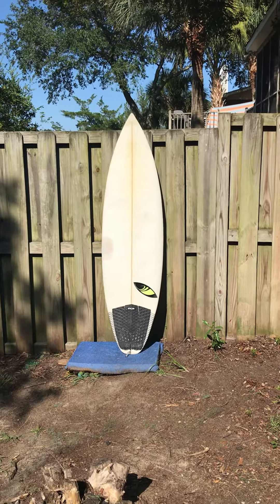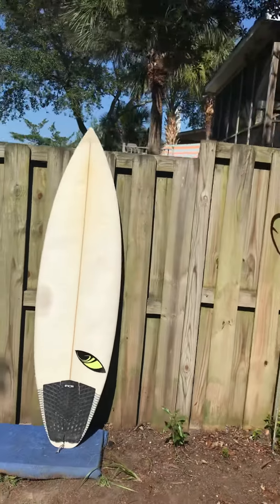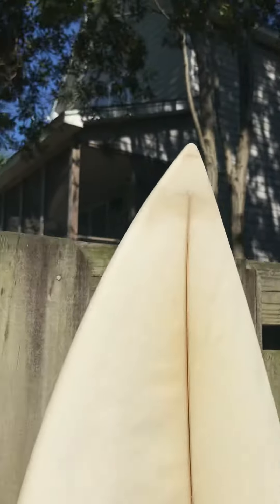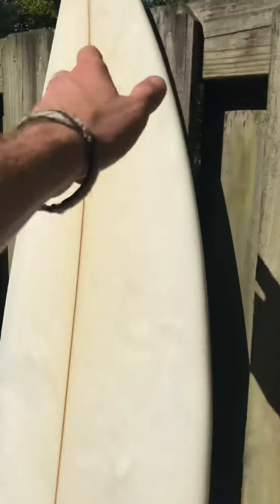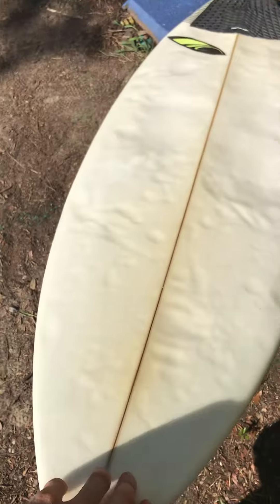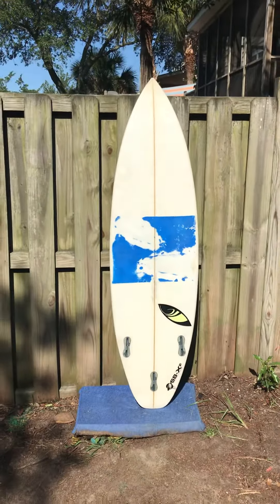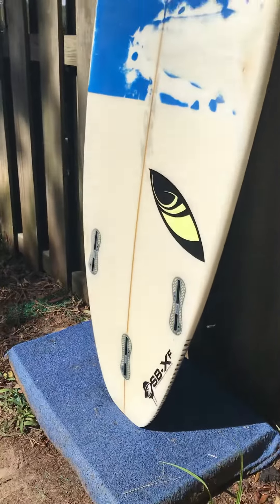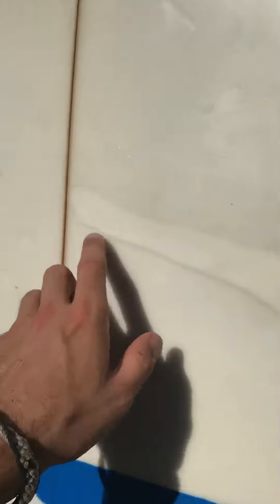5’9” Sharp Eye SB-XF Used Surfboard - ShredSeason.com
SHRED SEASON SURFBOARDS
— The honest way to buy & sell boards locally, or have shipped to 48 states.
— Quality custom hand shaped surfboards.
— Apparel & accessories.
— Based in Charleston, SC.